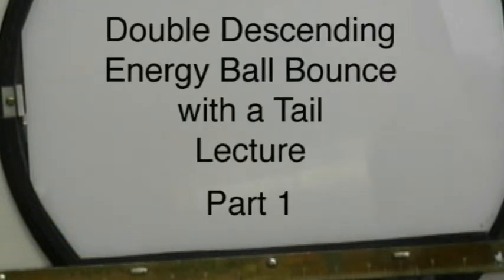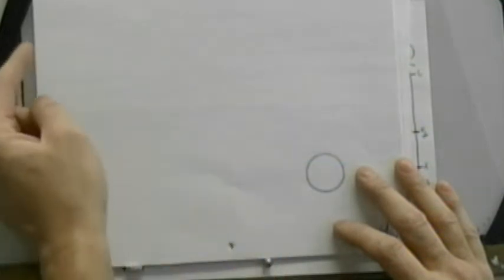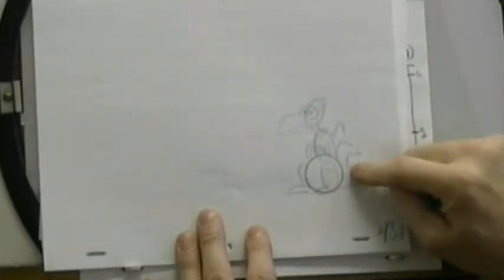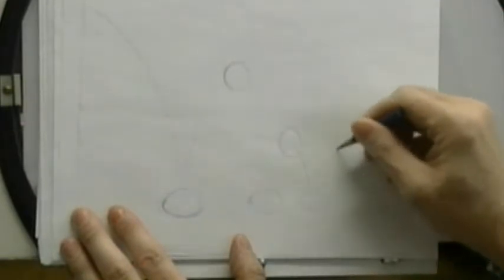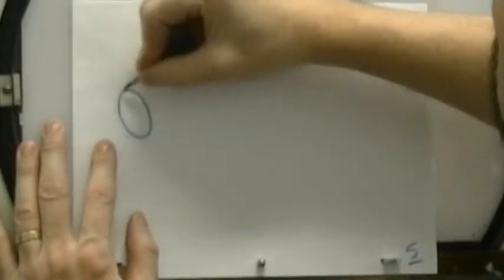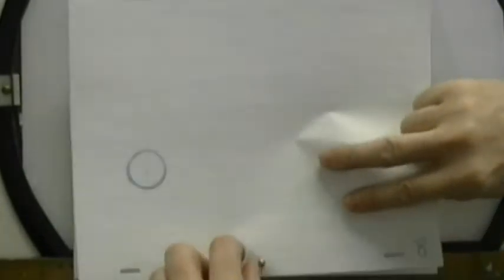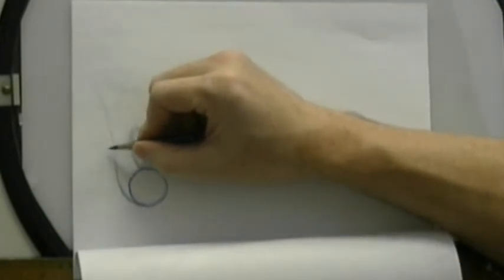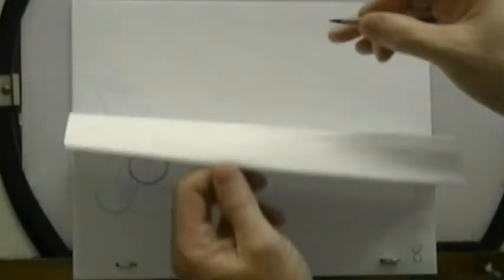Brian Lemay's Double Descending (2013) part 1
Here's the Double Descending Ball Bounce with a Tail lecture.

This lecture shows how to add overlapping action to your animation starting with just simple shapes and then turning it into some cool character animation.